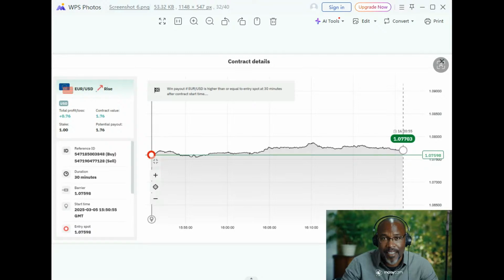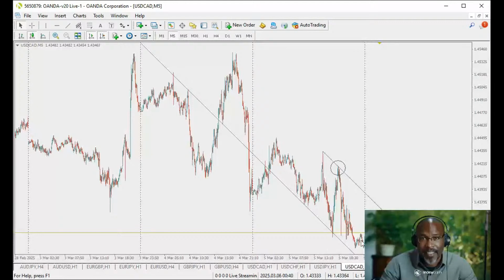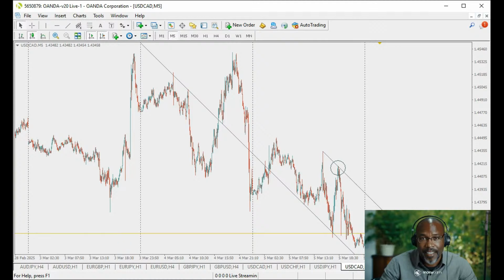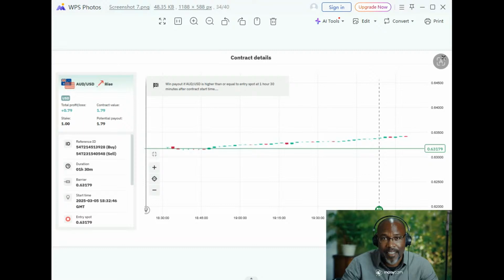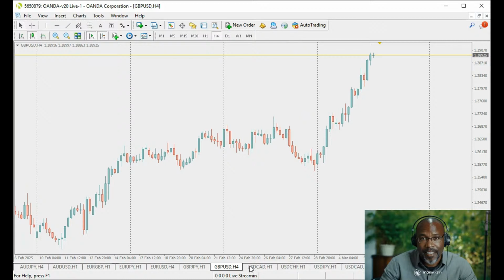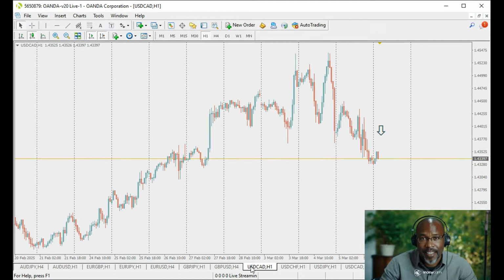Forex Market Technical Analysis - Wednesday | March 5, 2025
There is a high degree of risk involved in trading. Past results are not indicative of future returns. I assume no responsibility for anyone’s trading and investment results. Moreover, I cannot warrant the completeness or accuracy of such information or any results from the use of the information. Your use of such trading observations is entirely at your own risk and it is your sole responsibility to evaluate the accuracy, completeness and usefulness of the information. You should assess the risk of any trade with your broker and make your own independent decisions regarding any securities or currency pairs mentioned herein.